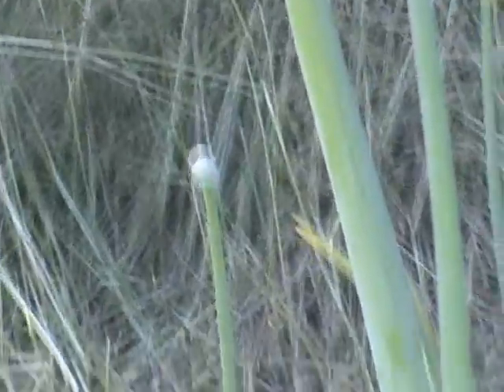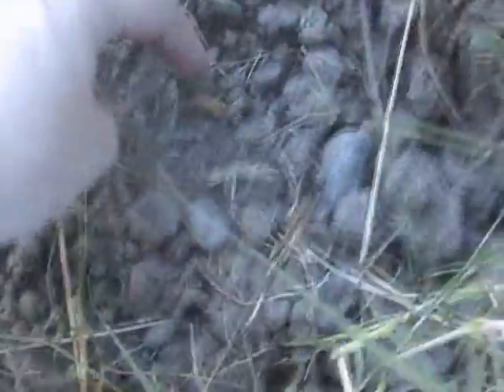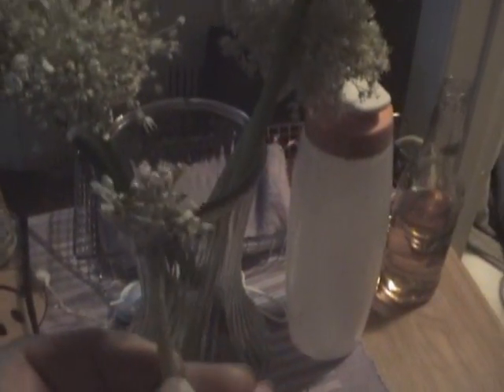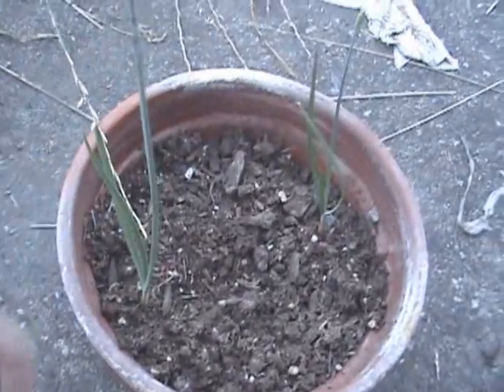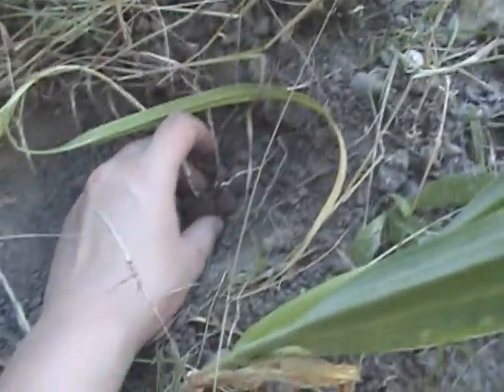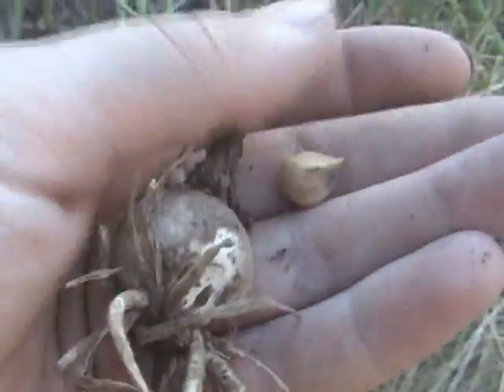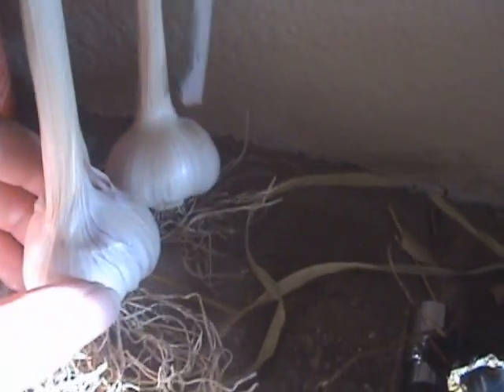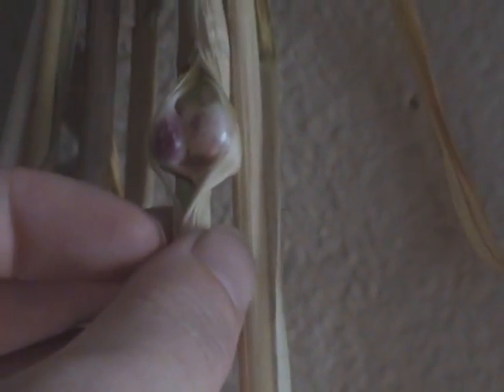2010 july garden 2 OF2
woot 2 of 2